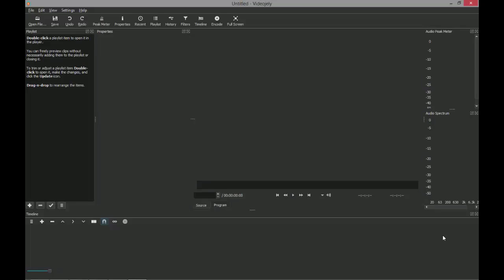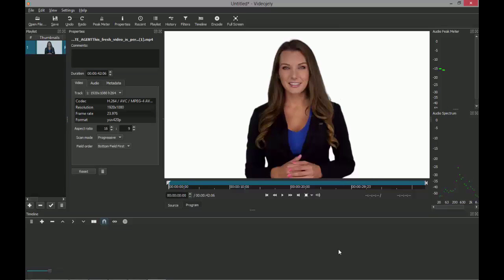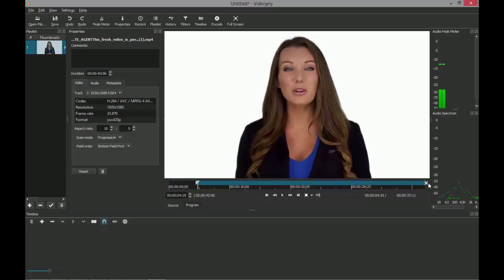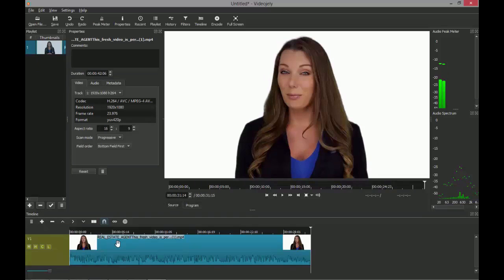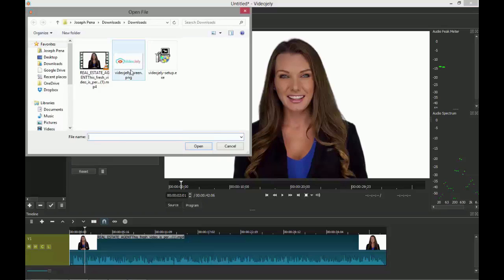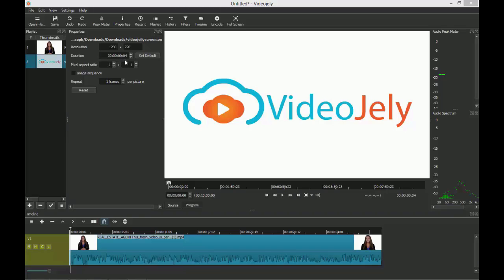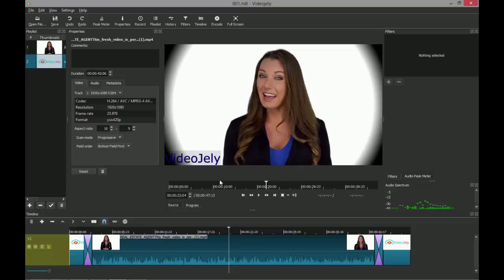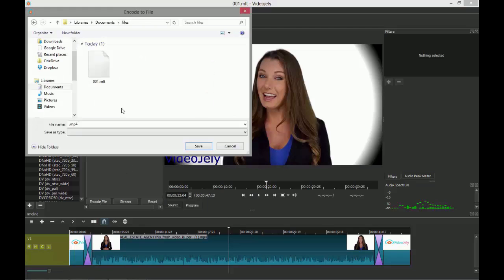Videobold Review & GIANT bonus packs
Videobold is a collection of over 200 Editable story style videos spanning (number) niches. Each of the 200 macro films and complete standalone productions, ready to go, out of the box. Including storyboarding, scripting, shooting editing, post production and a music and voiceover soundtrack.
Videobold
Videobold review
Videobold review and bonus
Videobold reviews
Videobold reviews and bonuses
Videobold discount
Videobold bonus
Videobold bonuses
Videobold review and discount
Videobold review in detail
Videobold ultimate review
Videobold demo
Videobold demo review
Videobold huge discount